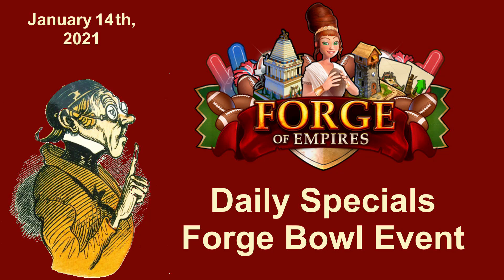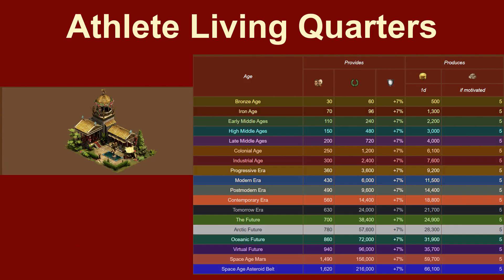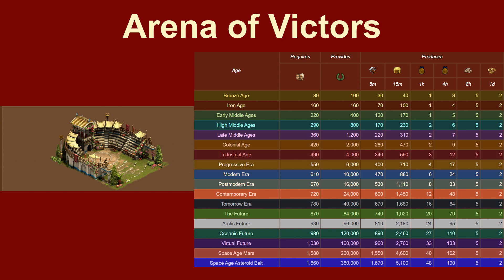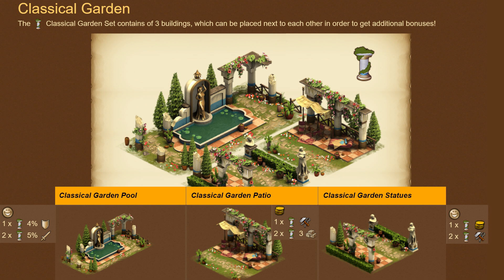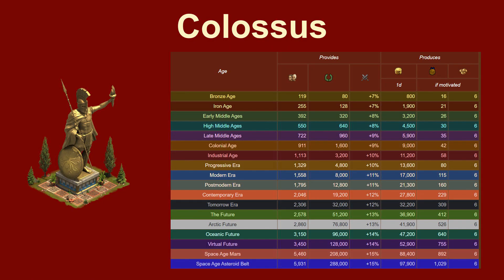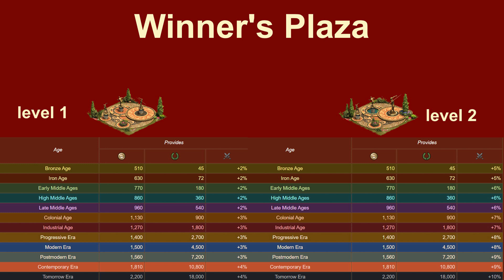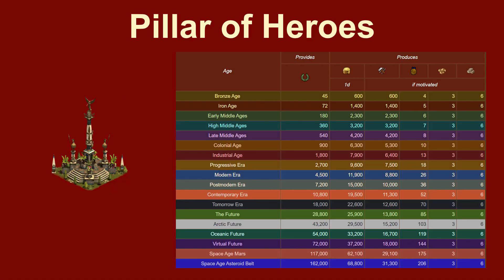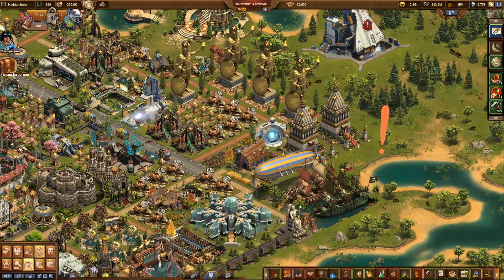FoEhints: Daily Specials of the Forge Bowl Event 2021 in Forge of Empires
New players in Forge of Empires often don't know the offered daily specials and can hardly estimate what would be the best choice. I am happy to follow the request to introduce them briefly in this video. In doing so, I will leave the fields unmentioned. As rewards of the current event, they have already been presented in the video about the Forge Bowl event.

Rogue Hideout Shrink Kit
This kit helps the players who have a rogue hideout standing in the city. With a shrink kit, the 2x3 rogue hideout becomes a small 2x2 rogue den. Since space is always an issue, this helps at least somewhat.

Athlete Living Quarters
This building from the 2018 Forge Bowl event provides some population, some city defense, a few coins, and 5 goods from the building's age. That's not outstanding given the 3x4 footprint. Only those who don't already have significantly better buildings should build this one. Everyone else sells it for 2,030 trade coins and 1-3 gems at the antique dealer.

The Arena of Victors also is from the 2018 Forge Bowl event and is a somewhat bulky production building with its 4x5 footprint.  It provides either 2 Forge points per day or 5 goods of the building's age every 8 hours. Since space is an important issue in the lower ages, other daily specials are much more interesting.

The Sentinel Tower is a 1x1 building that adds a 2% defense bonus to the attacking army. It can be upgraded to level 2 with an upgrade kit and then provides a 4% defense bonus for the attacking army. Defense bonus often is neglected compared to attack bonus and therefore most players need it. However, you would need many of these towers to make a difference. New players should not prioritize this for now. Other buildings are definitely more important at the beginning.

Classical Garden Set
The Classical Garden Set consists of 3 buildings, which together grant interesting bonuses: Happiness, attack and defense bonus, goods, coins, and supplies. Having a set with only 3 daily specials can be quite an interesting option for new players.

The renovation kit is required to upgrade older event buildings to the current age after advancing to a higher age. In most cases, these buildings then offer more advantages and may provide the goods of the new age. Basically, you can never have enough renovation kits.

The Colossus is one of the most attractive prizes of the event. The Colossus selection kit allows either the construction of a Colossus level 1 or the upgrade of an already constructed Colossus. However, the Colossus has 10 levels and is only really worth it at the highest level. To do this, you have to collect the footballs for a long time in the event and then use them all on the day, when the colossus is offered as a daily special. Then it is realistic to have a colossus at the highest level out of nowhere.

The mass supply accelerator shortens all current supply productions by 6 hours. This can be quite nice, except I would NOT prioritize it as a new player.

The Winner's Plaza gives players up to Late Middle Ages on a 3x3 footprint a 2% attack bonus to the attacking army. Then in higher ages, provided with a renovation kit, the bonus improves slightly. However, it is not until the Space Age Mars that the often mentioned 6% bonus is reached. Therefore, the Winner's Plaza level 1 is not efficient in the lower ages. However, there is an interesting possibility to upgrade it to level 2. This is also possible with the daily special. Therefore, I recommend building the Winner's Plaza only if it can be upgraded to level 2 as well.

The Pillar of Heroes was the main prize in the first Forge Bowl event in 2018, and it can be upgraded to level 7. This is a very realistic goal and well within reach in this event if you keep your footballs together until that day. The Forge points, medals, and goods from this tower are highly coveted in low ages.

Olympic Treasury Kit
The Olympic Treasury was the main prize in last year's Forge Bowl event. Upgraded to level 10, it is one of the best buildings in the game and very popular with players due to its defense bonus for the attacking army. In addition, the building provides a lot of Forge points and goods. If you save up your footballs and use them all on a day like this, you can realistically expect to earn those 10 kits without any upfront effort. This seems to me to be the most valuable daily special of this year's Forge Bowl event.